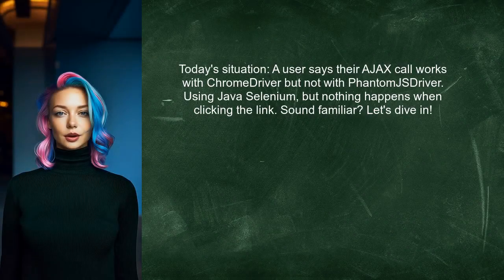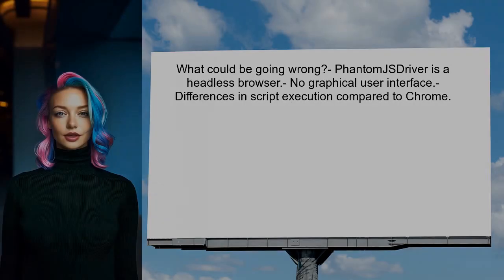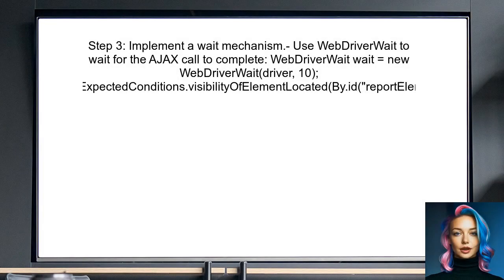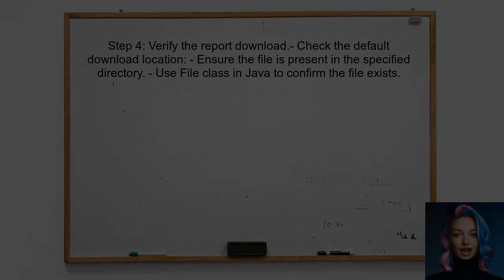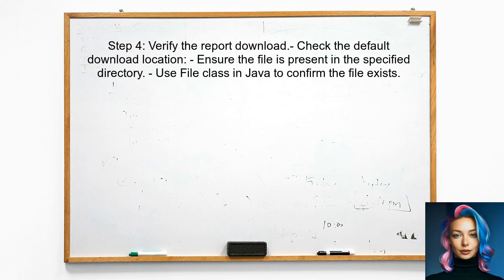How to Execute AJAX Calls Using PhantomJSDriver: A Step-by-Step Guide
In this video, we delve into the world of web automation and testing with PhantomJSDriver, focusing specifically on executing AJAX calls. Whether you're a developer looking to streamline your testing process or a QA engineer aiming to enhance your skills, this step-by-step guide will walk you through the essentials of making AJAX requests using PhantomJS. Join us as we explore practical examples and best practices to help you master this powerful tool!

Today's Topic: How to Execute AJAX Calls Using PhantomJSDriver: A Step-by-Step Guide

Related to: ajaxcalls, phantomjsdriver, step-by-stepguide, webautomation, javascript, webscraping, headlessbrowser, phantomjstutorial, ajaxtutorial, webdevelopment, testingautomation, browserautomation, javascripttesting, phantomjsexamples, webtesting, front-enddevelopment,